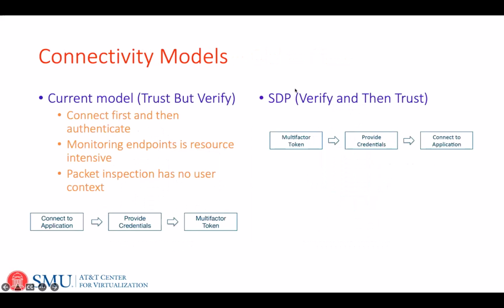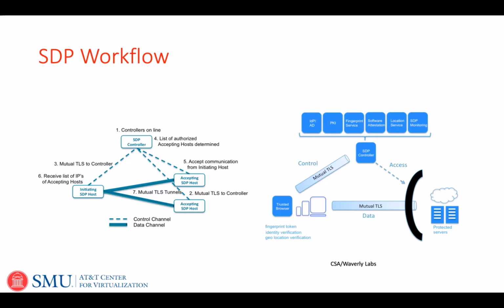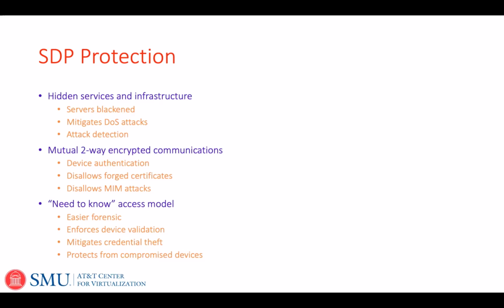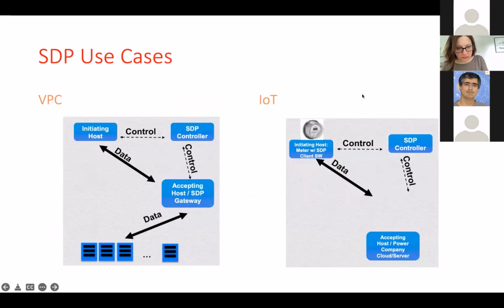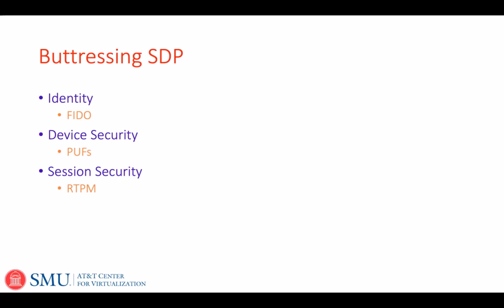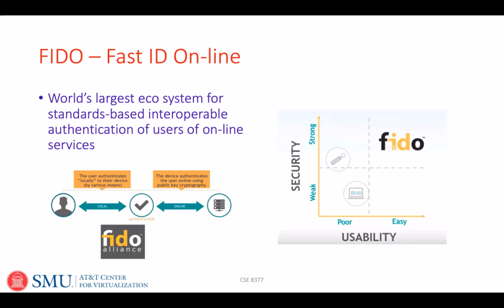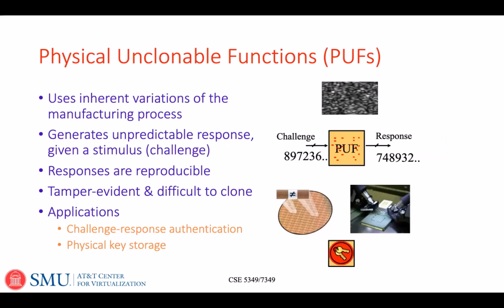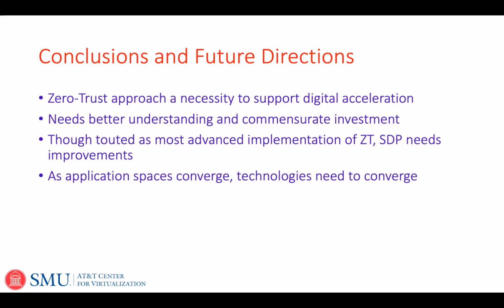IWSPA '22 Keynote 1: SDP Based Zero-Trust Architectures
SDP Based Zero-Trust Architectures

Suku V S Nair
Southern Methodist University, Dallas, TX, USA

In an increasingly de-centralized networked environment, the security controls provided by traditional perimeter security architectures are becoming ineffective. Software Defined Perimeter (SDP), as an implementation of a Zero Trust Network Architecture (ZTNA), provides the ability to deploy perimeter-like security controls across any network. To achieve this, an SDP controller acts as a central point that manages endpoint agents on all nodes in the SDP. This paper introduces modifications to the SDP to incorporate real-time protocol monitoring (RTPM) to extend session security beyond the initial authentication phase. Further, RTPM enables scalable security and reliability management of the system.